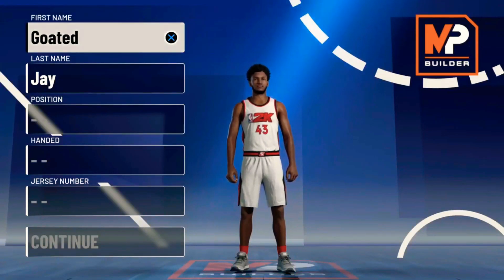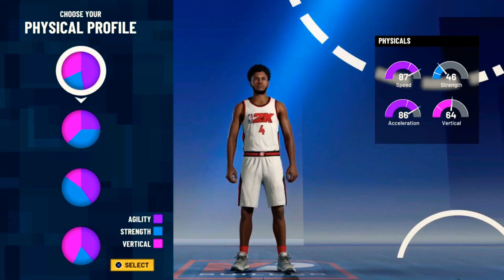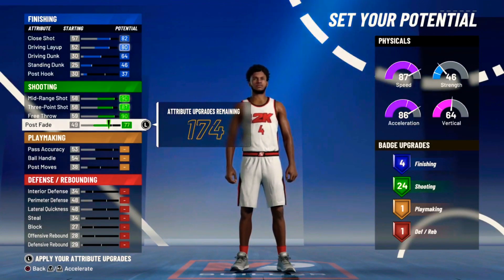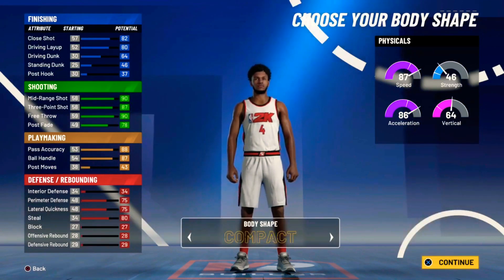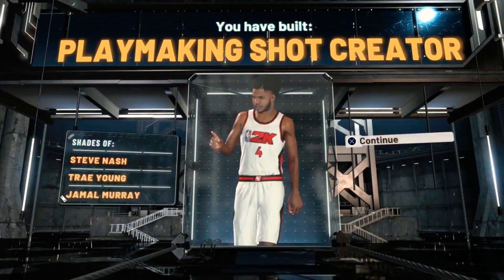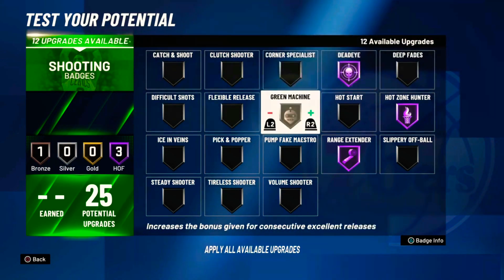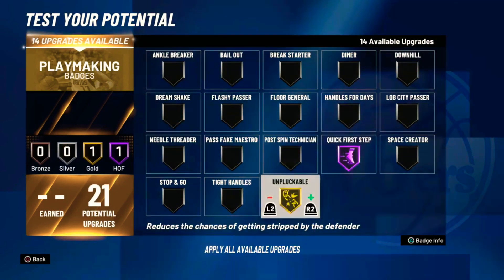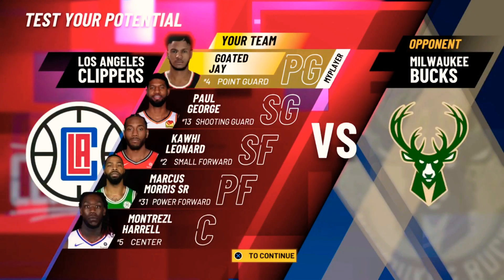BEST GUARD BUILD ON NBA 2K21 IS A DEMIGOD! BEST BUILD 2K21! BEST ISO BUILD|BEST PG BUILD!!!